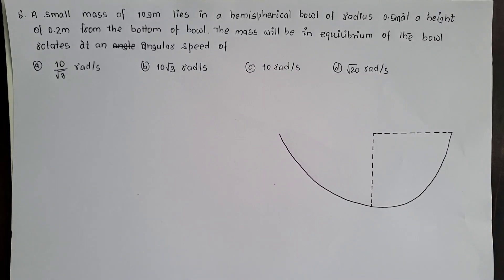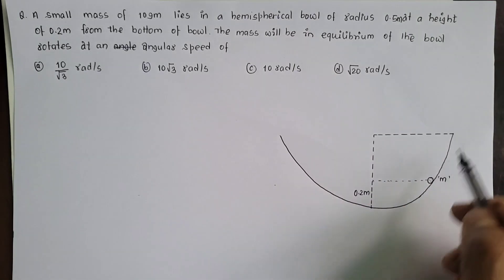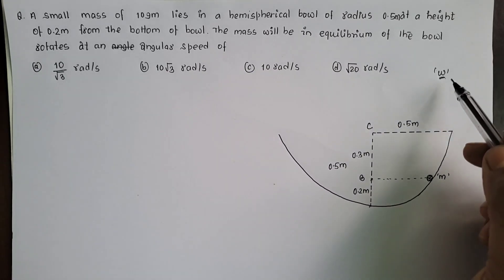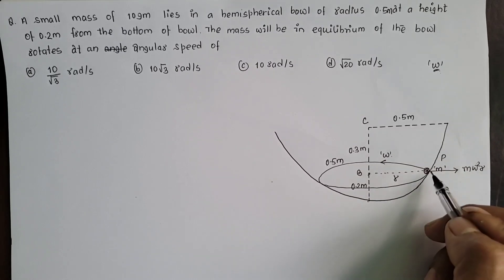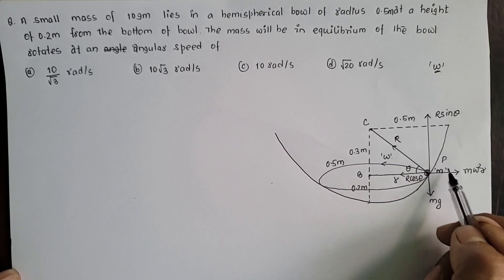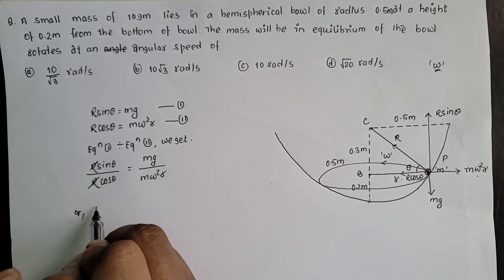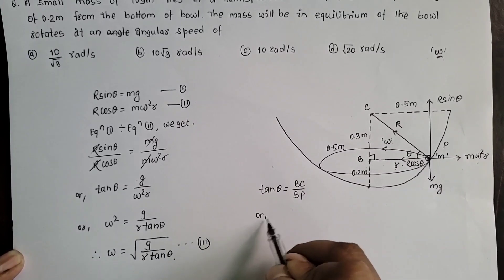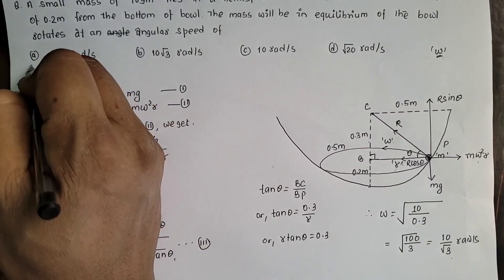A small mass of 10gm lies in a hemispherical bowl of radius 0.5m at a height of 0.2m from the ..